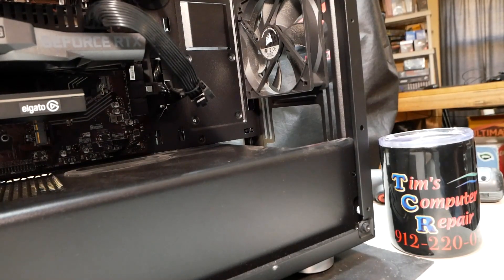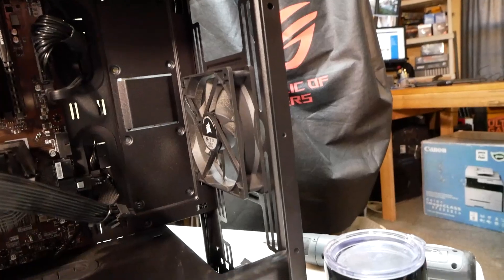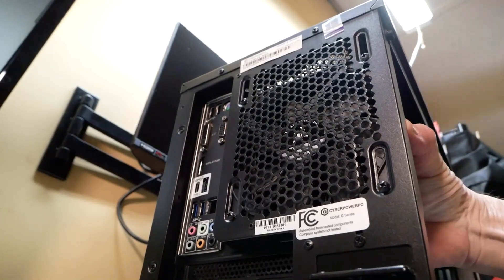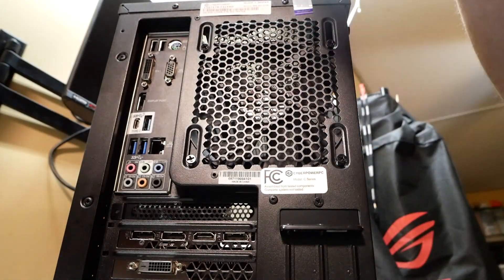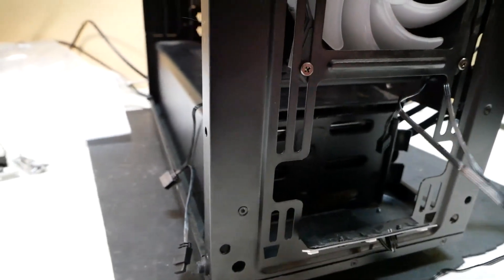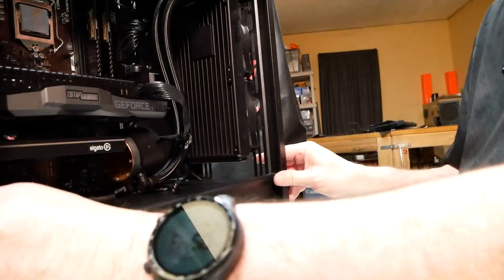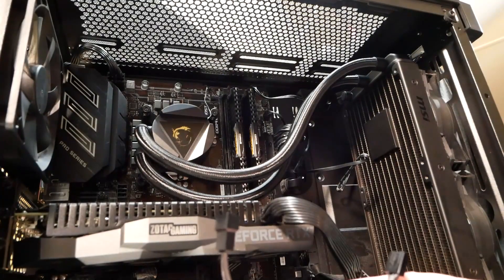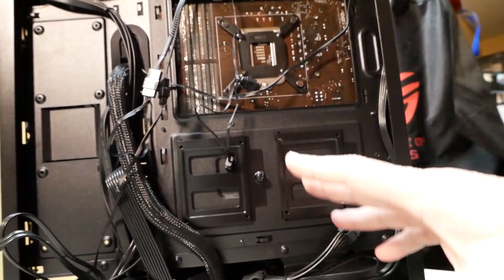Upgrade Your Water Cooler Step by Step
Installing a computer water cooler involves several steps, including removing the existing air cooler, preparing the water block, attaching the water block to the processor, attaching the radiator and fans, routing the tubing, and filling and bleeding the loop. I will be upgrading to a MSI Mag CoreLiquid 240R in this video. Before beginning the installation process, it is important to make sure that all of the necessary components and tools are on hand, and to thoroughly read and understand the instructions that come with the water cooling kit. It is also important to take proper precautions, such as unplugging the computer and wearing an anti-static wrist strap to avoid damaging the components. If you are not comfortable with the installation process, it is best to seek the help of a professional.

📍MSI MAG CoreLiquid 240R V2

17 in 1 Electronics Repair Tools Opening Pry Tool Kit

*90W AC Universal Laptop Charger